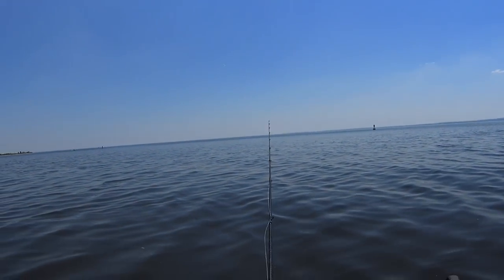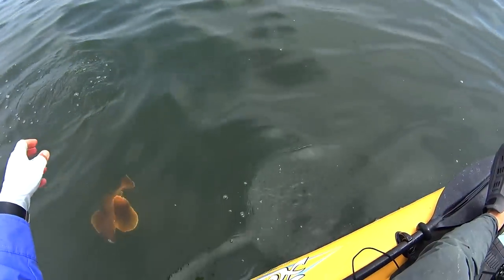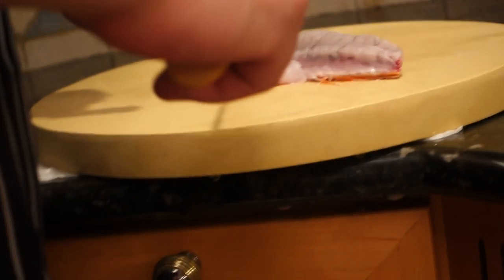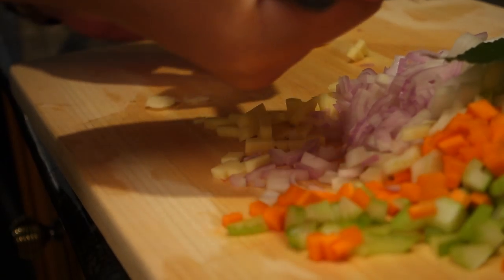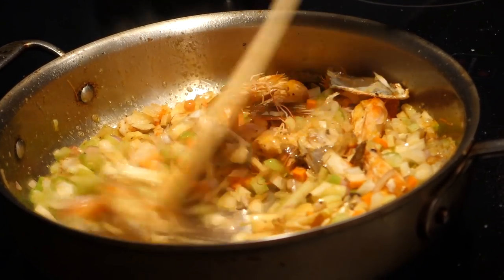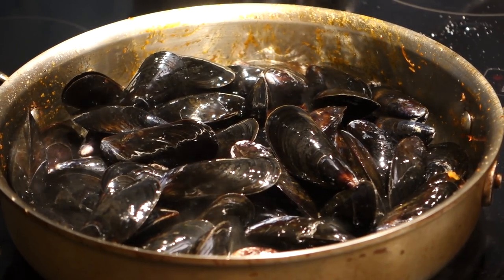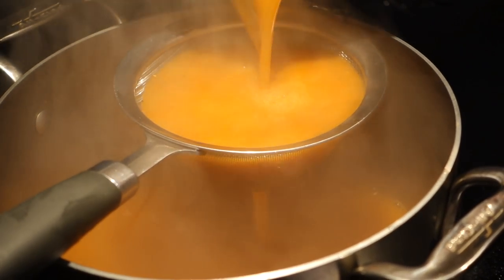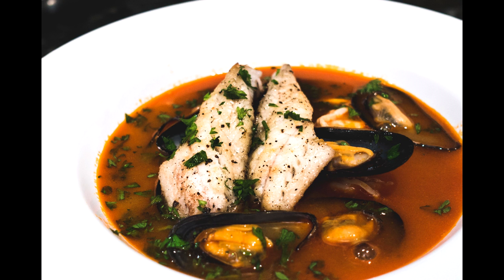Catch and Cook Sea Robin: Seafood Stew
Our sea robins (aka "gurnards") are an overlooked local treasure. Here we're making a basic version of a Mediterranean style seafood stew, using the head/rack of robins as the foundation of our stock, and its fillets as a garnish...along with mussels and shrimp. Squid and scallops would make welcome components to this dish as well.

As usual, please focus more on the technique than the specific recipe. This is a relatively "technical" dish, compared to most other catch and cook videos...but the process of roasting the bones/vegetables/tomato paste, then deglazing with alcohol, reducing the alcohol, before finally adding stock/water...that is the foundation for many, many soups and sauces. above may contain affiliate links above may contain affiliate links above may contain affiliate links above may contain affiliate links above may contain affiliate links above may contain affiliate links